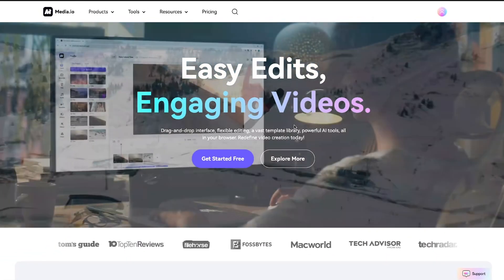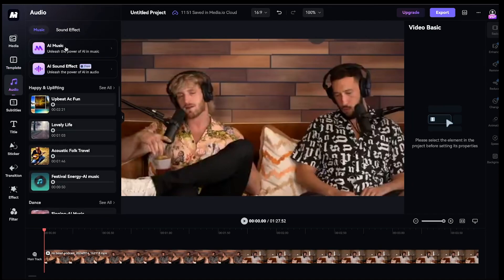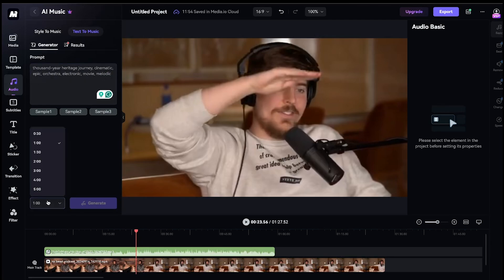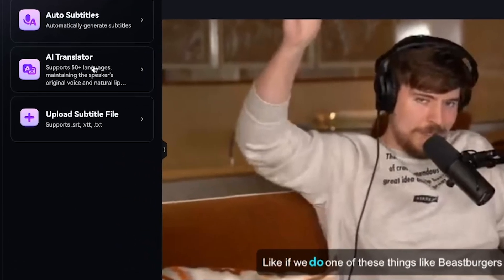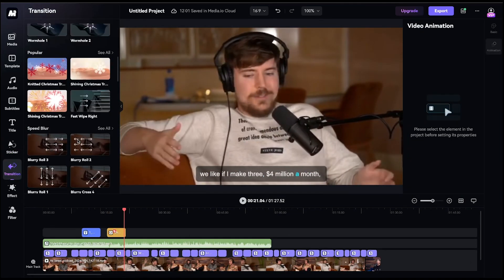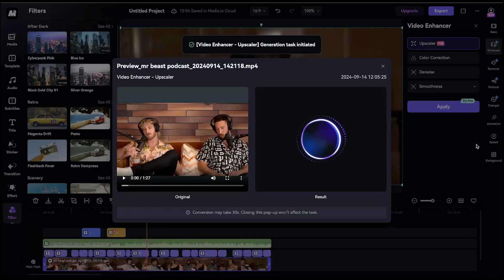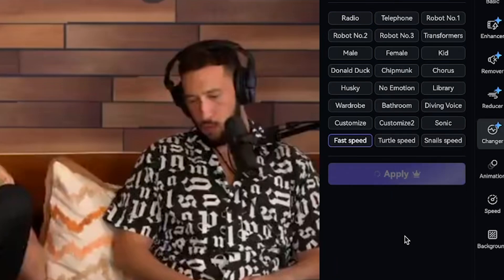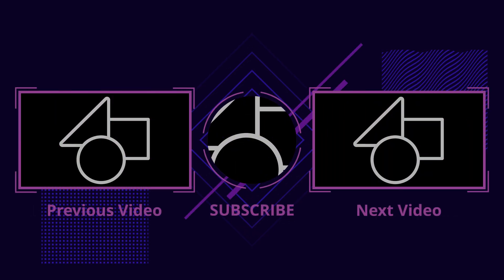Stop Paying Big Bucks for AI Tools: Try This All-in-One AI Video Editor (Media.io)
Stop Paying Big Bucks for AI: Try This All-in-One AI Video Editor (Media.io)
Are you looking for a tool that can handle all your multimedia needs effortlessly? Introducing Media.io by Wondershare – an all-in-one platform designed to simplify your workflow with powerful AI features. Whether it’s converting long videos into short ones, removing watermarks and backgrounds from videos, AI Video Translator, Auto captions, generating text-to-speech, generating AI music, voice changer, or vocals remover – Media.io has got you covered!

👉🏻Here is the powerful feature of Media io:

 • 🎤 AI Voice Generator: Instantly generate realistic voiceovers with customizable accents and tones.
 • ✍️ AI Subtitle Generator: Automatically add precise subtitles to your videos in multiple languages.
 • 🎧 AI Noise Remover: Eliminate background noise and unwanted sounds from your audio files effortlessly.
 • 🖼️ AI Image Upscaler: Enhance low-resolution images up to 4K or higher with advanced AI-powered upscaling.
 • 🔄 AI Image Enhancer: Improve image clarity, brightness, and detail using AI algorithms.
 • ✂️ AI Video Trimmer: Trim videos automatically based on key moments using AI detection.
 • 🔥 AI Background Remover: Remove image and video backgrounds instantly with AI precision.
 • 🎥 AI Video Enhancer: Enhance video quality, improve resolution, and correct colors with AI-powered editing.
 • ⚡ AI Video Compressor: Compress large video files without sacrificing quality for faster upload times.
 • 🗣️ AI Subtitle & video Translator: Translate video subtitles into over 100 languages automatically.
 • 🎭 AI Face Blur: Blur faces or specific parts of your video to maintain privacy or confidentiality.
 • 🖌️ AI Text-to-Image Generator: Generate unique images from text prompts using AI creativity.
 • 🖼️ AI Image Animator: Add motion to static images, turning them into dynamic animations.
 • 📊 AI Object Remover: Remove unwanted objects or elements from images and videos with AI tools.
 • 🎨 AI Art Generator: Transform photos into artistic paintings and digital artworks with AI-powered filters.
 • 🎬 AI Video Stabilizer: Smooth out shaky footage and stabilize videos for a professional look.